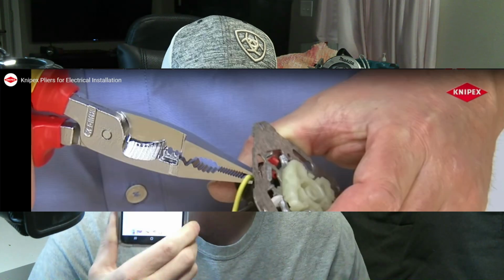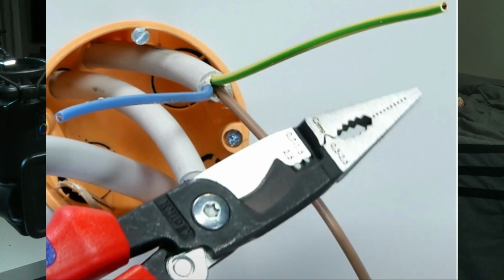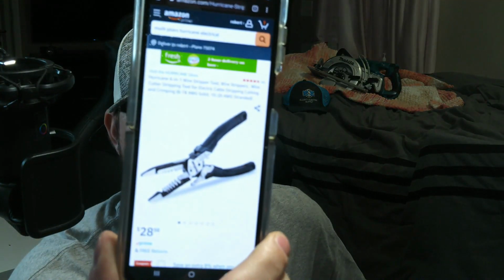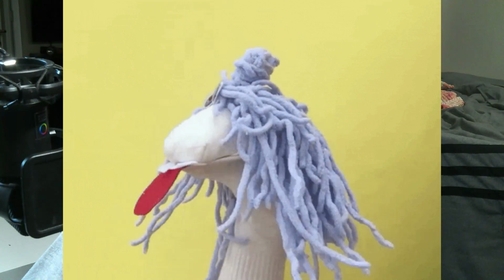We Help you pick ! Knipex VS Klein VS Hurricane Vs Milwaukee - Multi pliers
The Milwaukee 7-in-1 High-Leverage Combination Pliers feature seven core functions for electrical installation. These Milwaukee pliers feature a crimper, wire cutter, wire stripper, loop maker, reamer, and bolt cutter. The wide jaw pliers make grabbing and twisting wire easy, while the crimper provides users with added functionality when working with both insulated and non-insulated terminals. The wire cutter, wire stripper, and loop maker allow users to make quick wire preparation. The built-in reamer allows users to ream ½ in. through 1 in. conduit, while the bolt cutter cuts #6 and #8 bolts. A swing-lock design delivers fast, 1-handed operation, and the high-leverage handles make cutting and crimping easier. The 7-in-1 electrical pliers provide maximum productivity and are perfect for the toughest jobsites.
Wide jaw pliers grab and twist wire
Crimper crimp insulated and non-insulated terminals
Wire stripper strips 8 AWG to 18 AWG Solid and 10 AWG to 20 AWG stranded wire
Wire cutter cuts up to four 12 AWG wires
Loop maker
Reamer ream 1/2 in. to 1 in. conduit
Bolt cutter cut #6 and #8 bolts
High leverage handles easier cutting and crimping
Includes: one 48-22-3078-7 in 1 combination pliers

Strip, cut, twist, shear and crimp with one tool! With full length, induction hardened knives and a high-leverage design, these hybrid pliers provide more cutting power on hard wire. It easily strips 10-14 AWG solid and 12-16 stranded wire. The wide, knurled head easily grabs and twists wires. Convenient holes for shearing 6-32 and 8-32 bolts plus a crimper for non-insulated connectors, lugs and terminals make this a must-have tool for your bag.
Multi-purpose tool saves time and lessens the tool count
Strips 10-14 AWG solid and 12-16 stranded wire
High-leverage design for 34-percent more cutting power
Wide knurled head easily grabs and twists wires
Made in USA
6-32 and 8-32 bolt shearing
Crimps non-insulated connectors, lugs and terminals
Full length, induction hardened cutting knives for hard wire
Dual-material Journeyman grips are more comfortable and last longer than other handles
Shop Klein Tools Pliers here

【All-IN-ONE Wire Stripping Tool】 These Heavy Duty Hurricane 6-in-1 pliers feature a wire stripper, wire cutter, reamer, bolt cutter, crimper. Wire Stripper with six stripping holes for 8-18 AWG solid and 10-20 AWG stranded wire .
【Multi Tool Wire Stripper Tool】Use it for stripping, cutting of copper wire, aluminum wire, sheathed core wire, cable, and insulated terminal electrical crimping.
【High leverage handle】Handle is made of TPR material, non-slip and not easy to wear, gives you a comfortable grip experience, textured grip handles for maximum comfort and reduced hand fatigue. Simple one-handed motion grabs, holds, pulls and removes outer jacket makes clean cuts on wires.
【Widely Applied】Suitable for industrial, electrician and domestic. Solve the problems of work and life, improving the quality of life for you. Best tools for professional electrician.
【Strength and Durability】 Upgraded Version With Spring loaded And Safety Switch. Made of forged alloy steel which is heat treated, polished, and black oxidation processed, making it more durable and sufficient to deal with hard stripping work.

Knipex Tools 13 82 8, 6 in 1 Electrical Installation Pliers with Comfort Grip Handle, Red and Blue

also found on amazon